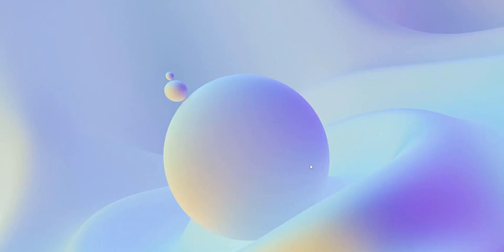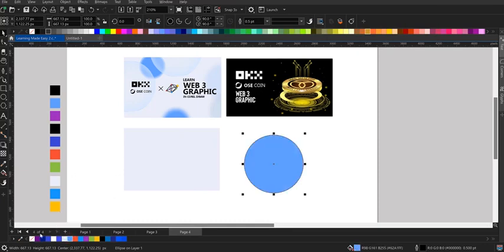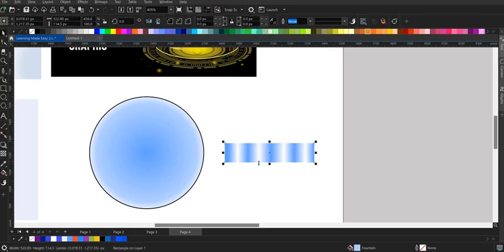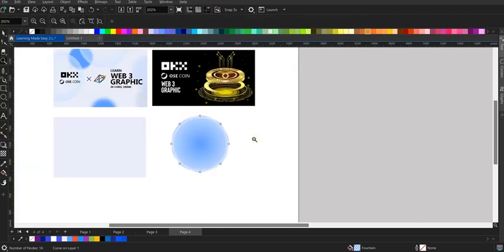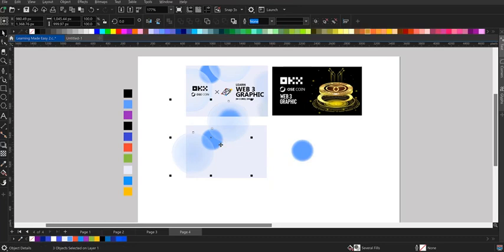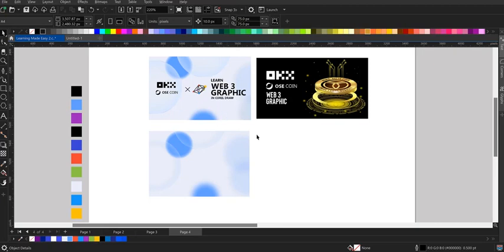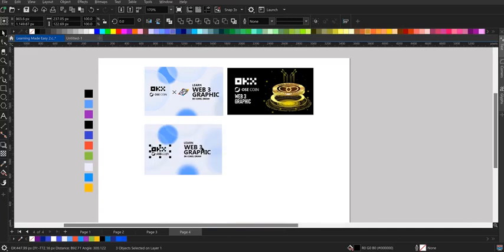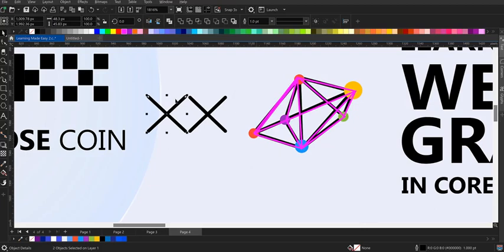Web 3 Graphic Design [Part 2]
Skill set needed to land a job quickly in WEB 3 phase.
Understanding conceptual format will give you head-up in the industry.
Also comment what you will like to learn next.